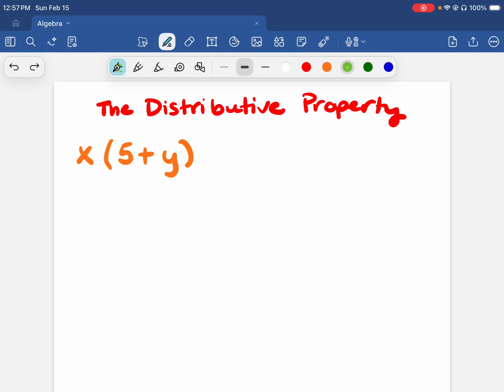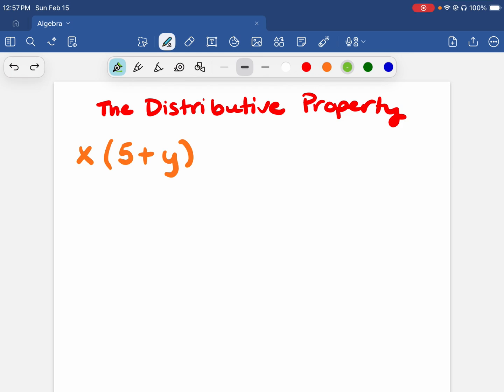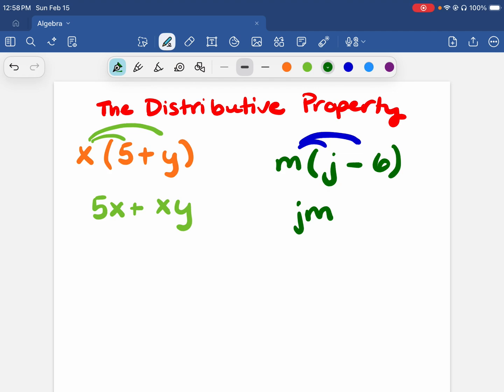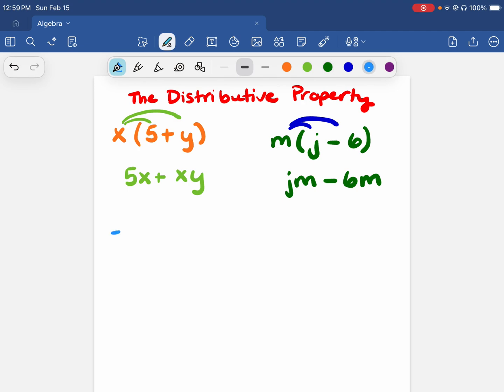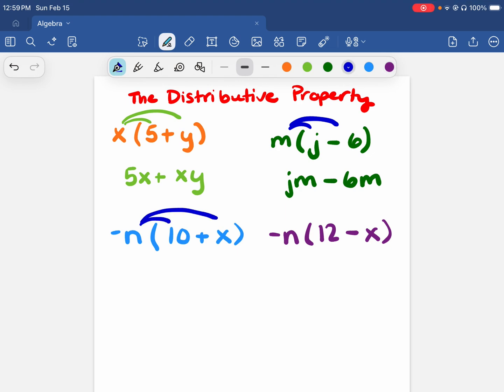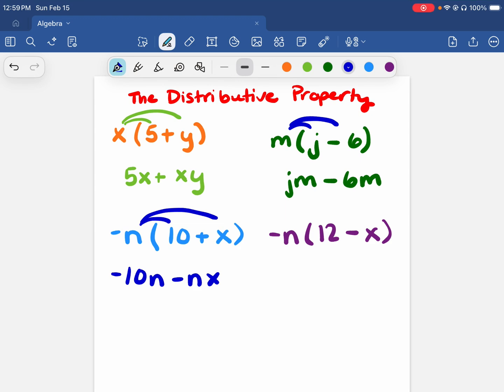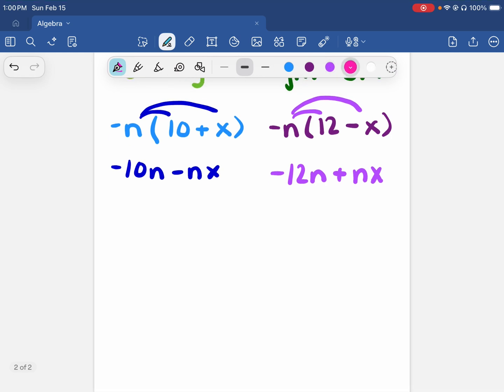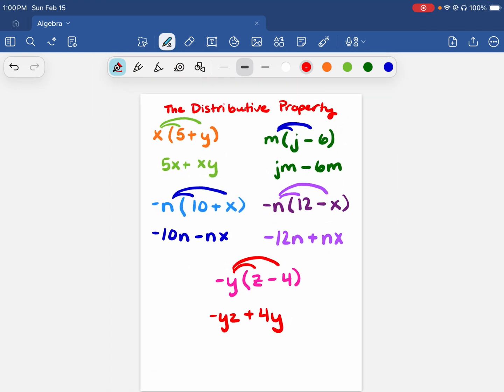The Distributive Property